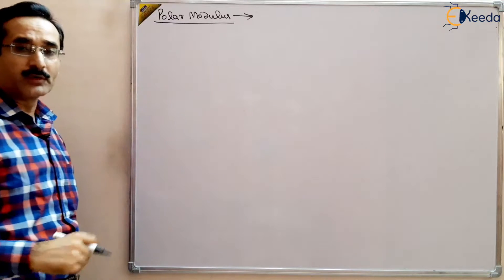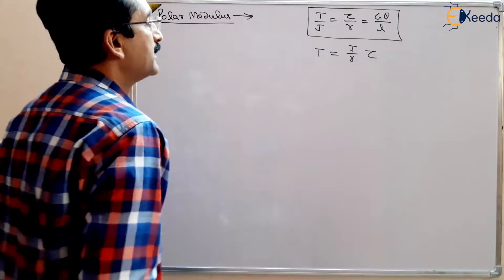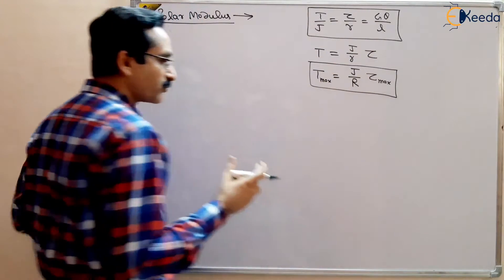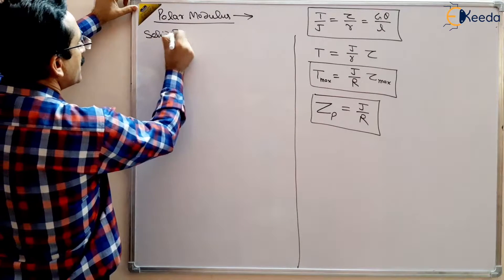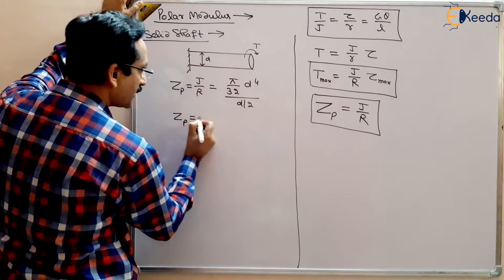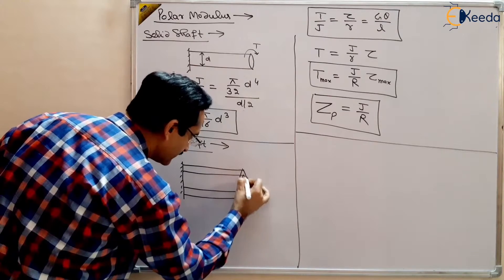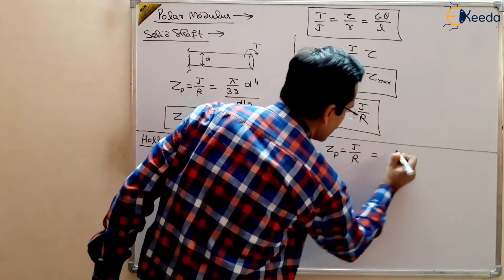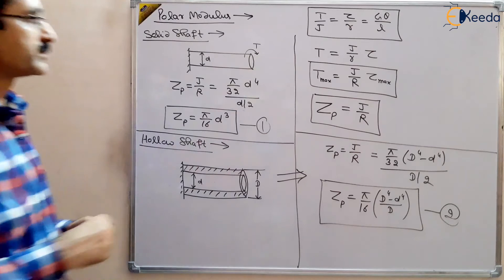Polar Modulus Fundamentals For GATE | Key Concepts And Examples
In this video, we explore the concept of Polar Modulus in gate circuits. Polar Modulus is a fundamental concept in mathematics and engineering, particularly in the field of signal processing and communication systems.

In this tutorial, we'll break down the Polar Modulus and its significance in gate operations. We'll discuss its applications, real-world examples, and how it is utilized in various engineering scenarios. Whether you're a student, an engineer, or just someone curious about the world of gates and circuits, this video is designed to provide you with valuable insights and knowledge.

Topics covered in this video:

Understanding Polar Modulus in gate circuits
Applications and relevance in engineering

Happy Learning.